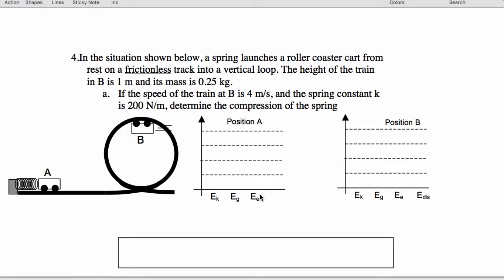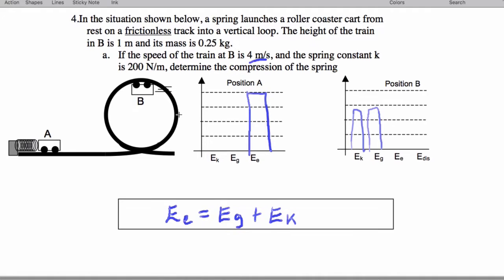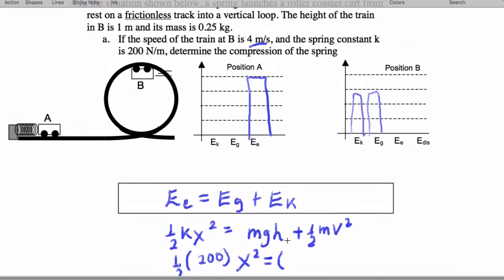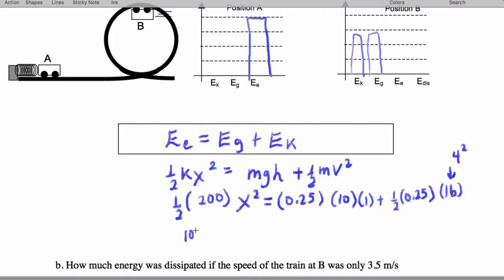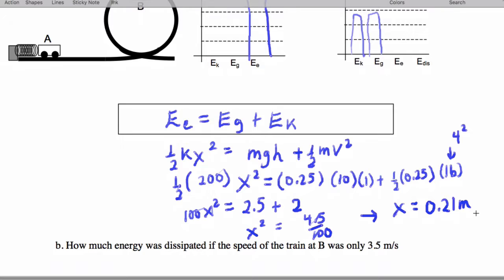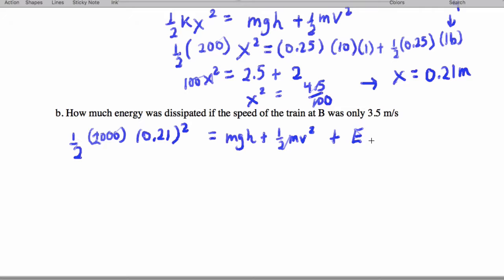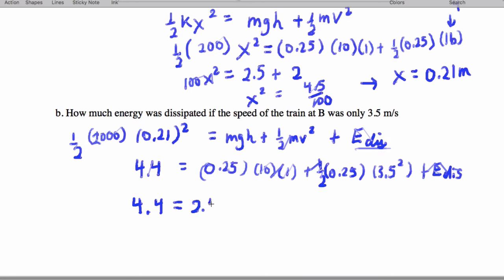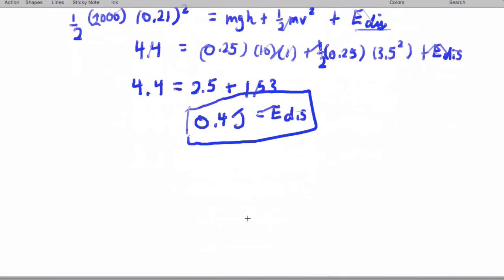F.G. Practice Final 1 - Page 7